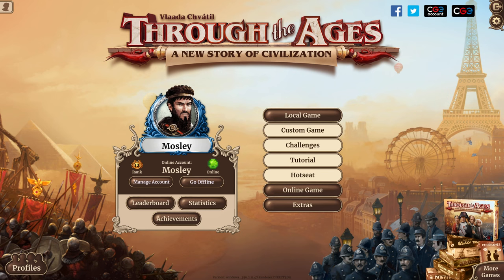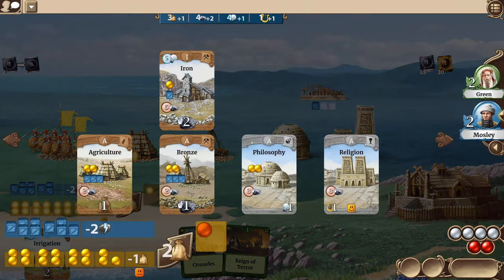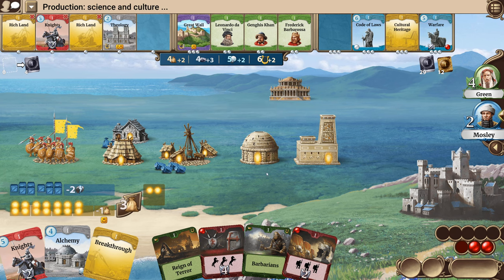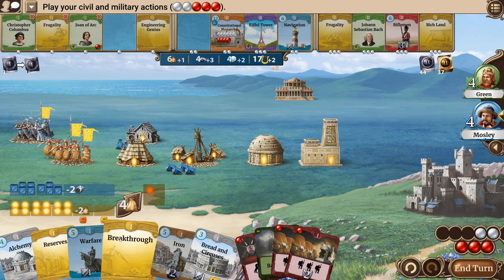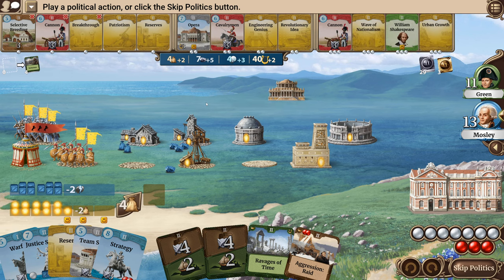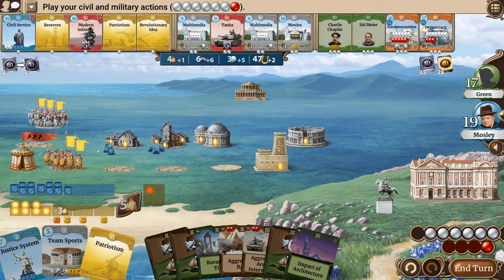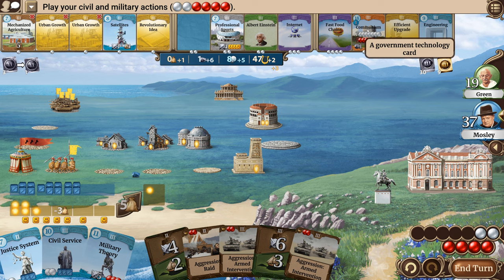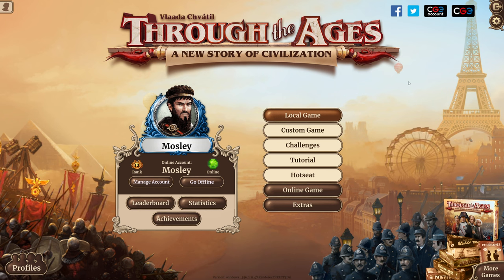Through the Ages Digital Playthrough and Review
Let's play Through the Ages: A New Story of Civilization!

If like my channel I am sure you have heard about this game. But this is your chance to find out what I think about it. Sit back and relax because this is a long one.

From Steam:
The official adaptation of Vlaada Chvátil’s strategy classic, the third best board game ever according to Board Game Geek website.

This is your chance to make history: You begin with a small tribe. As you expand your farms and mines, you lay the groundwork for technological advancements, better governments, and grand wonders. Your military might supports your political skill as you guide your civilization to greatness.

OVERVIEW:
● One of the greatest board games of all time.
● Hundreds of cards to build a mighty civilization.
● Explore the many paths to victory.
● Manage your resources carefully.

FEATURES:
● Learn the game rules with a funny and engaging tutorial.
● Compete with your friends online.
● Defeat clever computer opponents of various skill levels.
● Play with the original board game rules or a streamlined digital version.
● Enjoy single-player Challenges requiring different strategies.

Czech Games Edition has produced over 20 board games and expansions, including many award-winning titles for enthusiastic players. Alchemists, Dungeon Lords, Tzolk'in to name just a few. We expanded into the realm of digital board games with Galaxy Trucker and now with the Through the Ages adaptation.